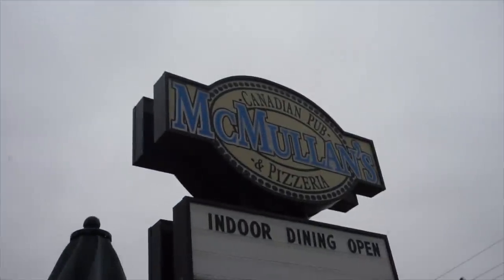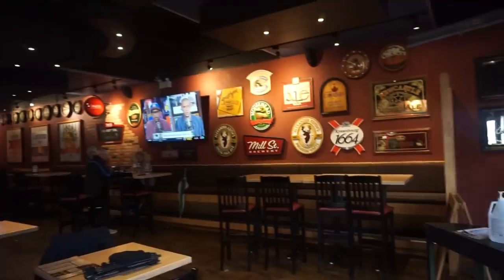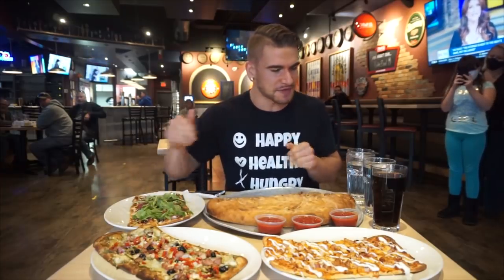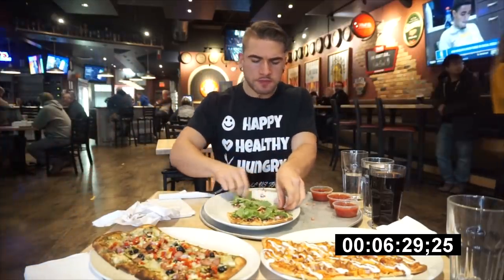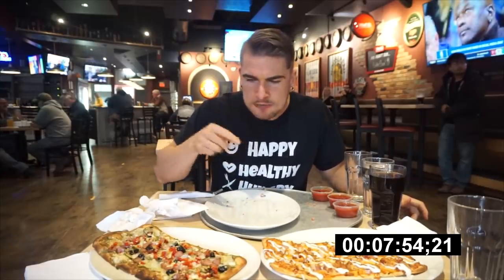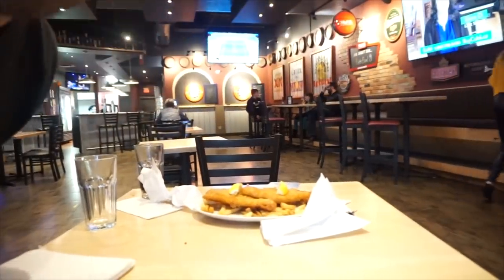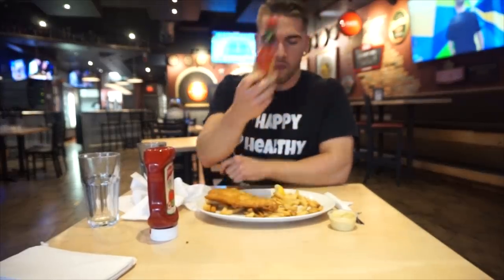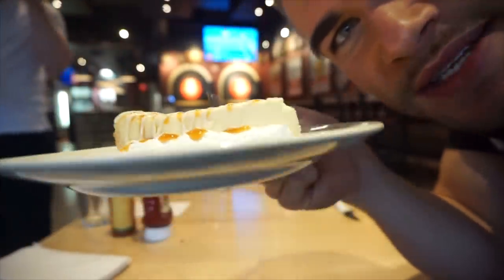Giant Calzone Challenge (Panzerotti Challenge)! In an Irish Pub? | Ontario | Man Vs Food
A Giant Panzerotti (Calzone) and flatbread challenge at a Canadian Pub and Pizzeria in Kitchener ON. With a name like McMullan's you would think it an Irish pub - which it kind of is, but its also a lot more! Plus, unexpectedly we got to see some really cool beers from Waterloo Brewing Co.

Send me stuff to eat/review :) :
Joel Hansen